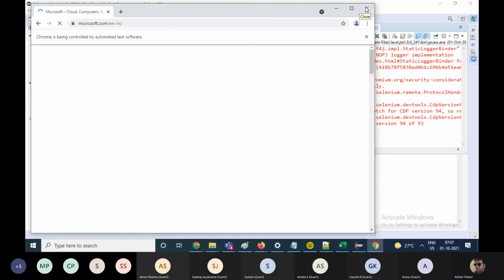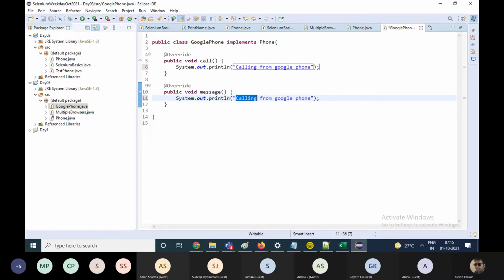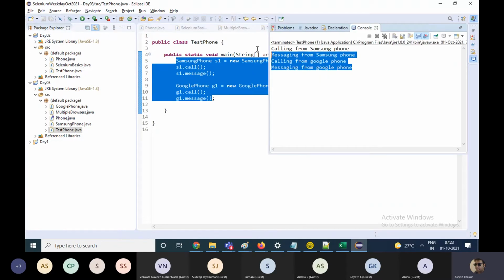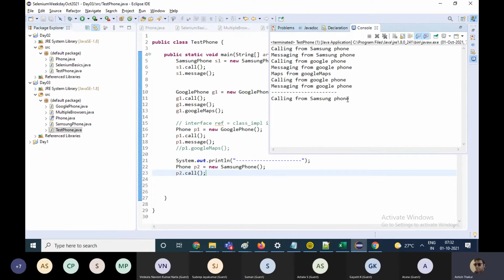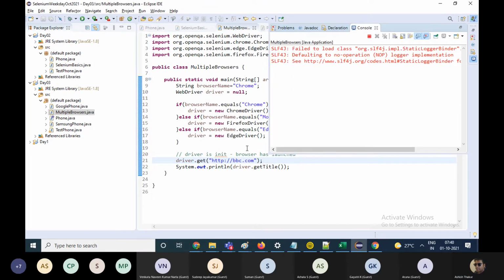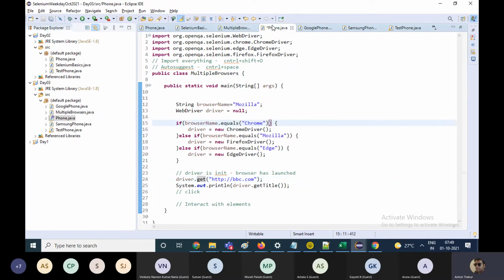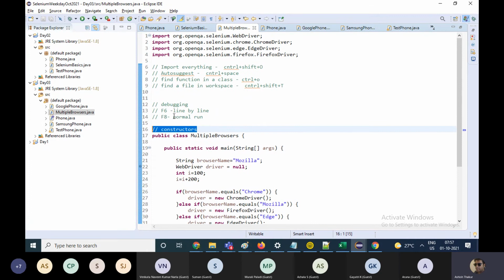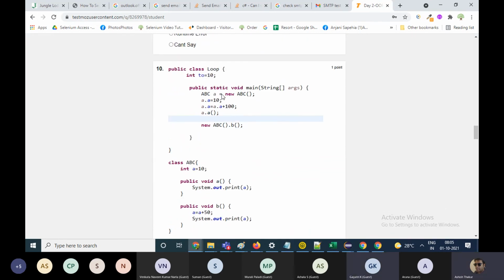Selenium Java Training Trial Class 3 Oct 2021 || Whizdom Trainings